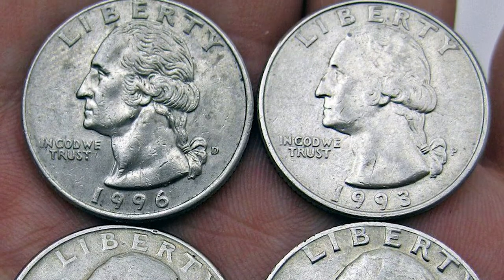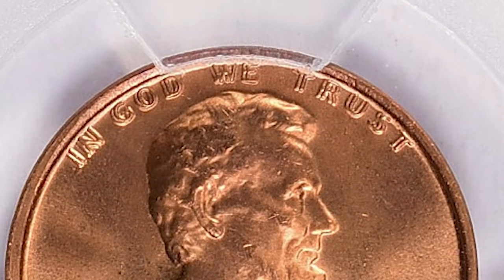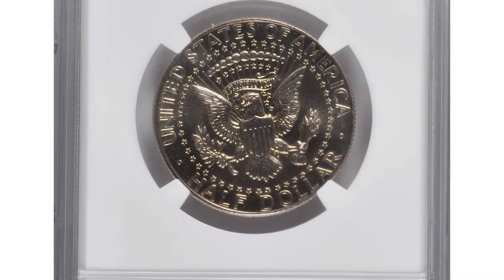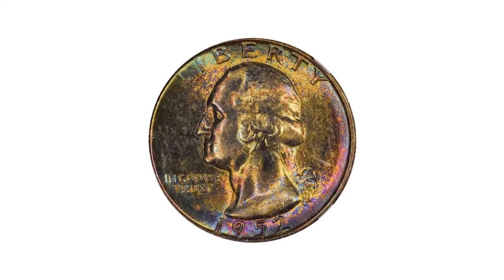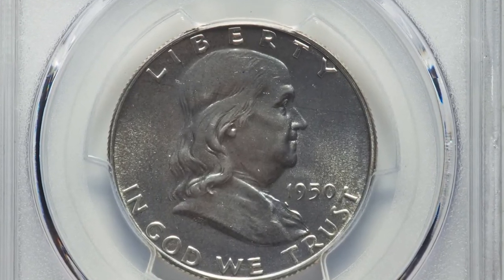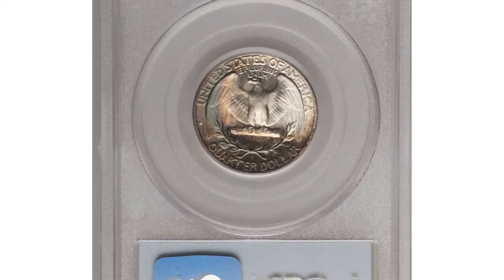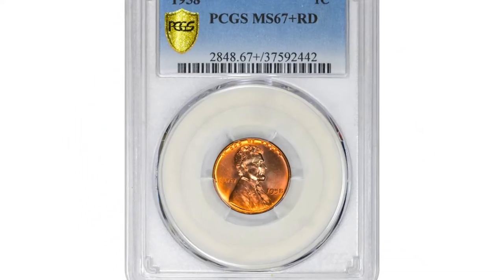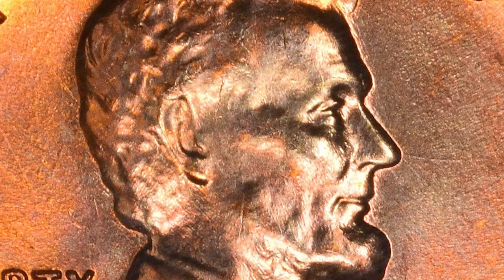Shocking finds: Ultra Rare Coins Worth a Fortune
Discover the world of ultra rare coins that are worth a lot of money in this video. Learn about the most valuable coins and what makes them so special.